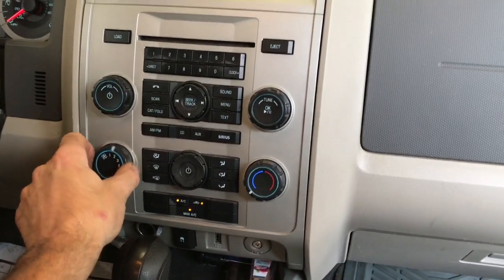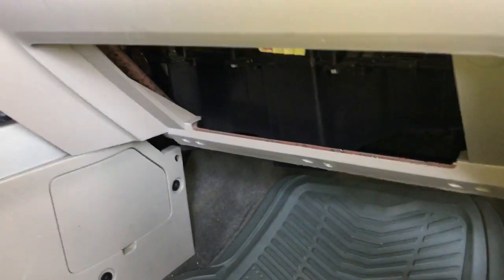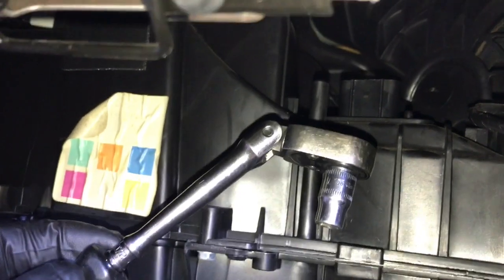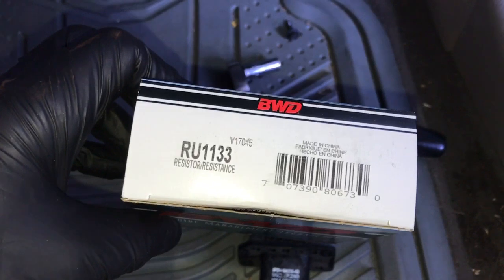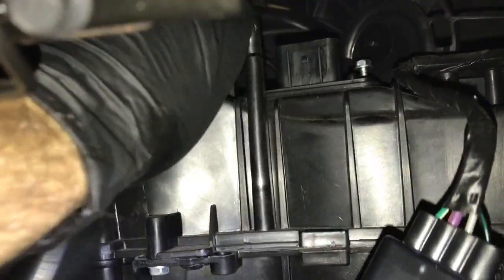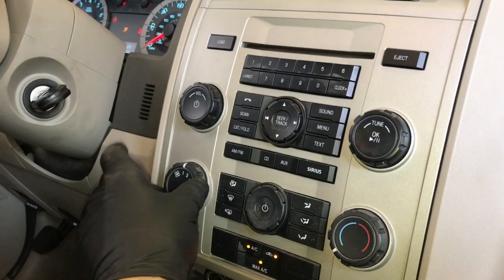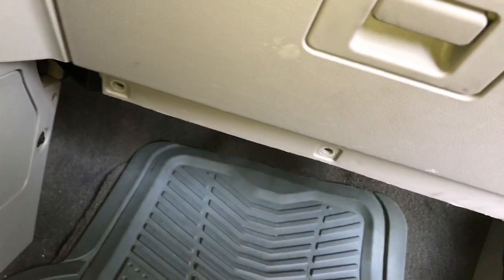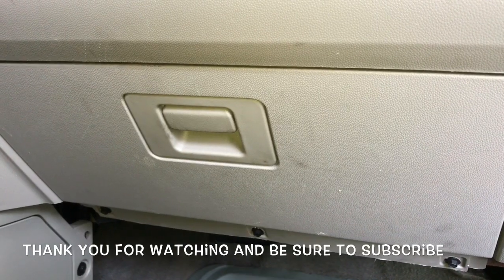How To Replace The Blower Motor Resistor On A Ford Escape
Brian Eslick from How to Automotive takes you step-by-step through the process of replacing the rear blower motor resistor on a 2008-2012 Ford Escape. The bower motor was not working on all the speeds. Installing the new bower motor resistor fixed the problem.